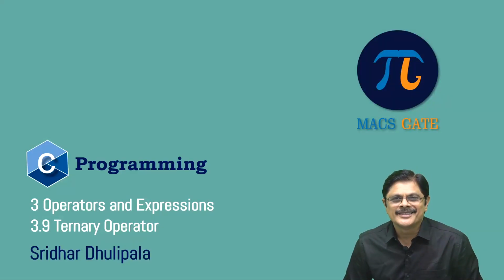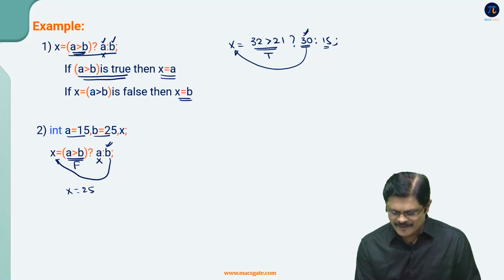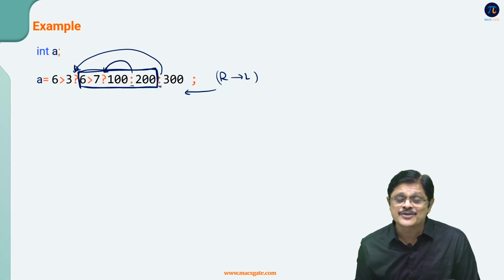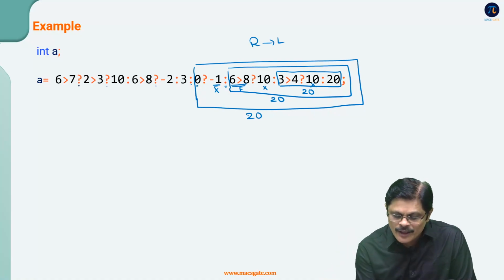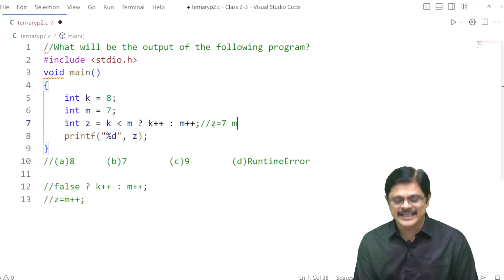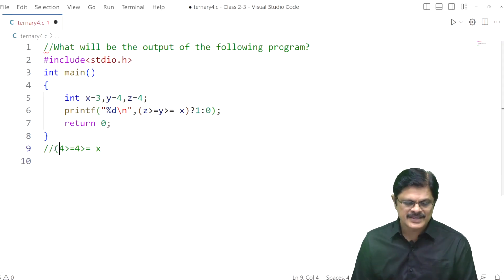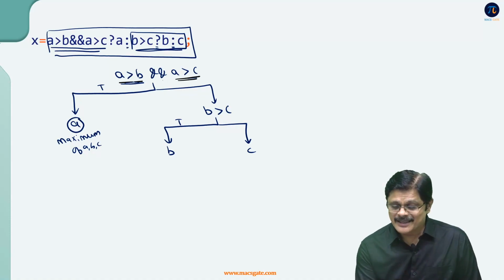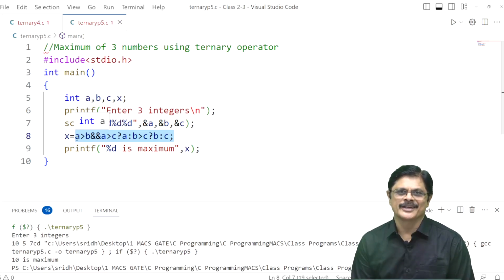19 Ternary Operator | C Programming by Sridhar Dhulipala Sir| MacsGate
TernaryOperator
In this session we explore TernaryOperator